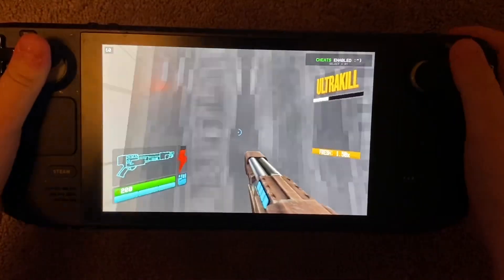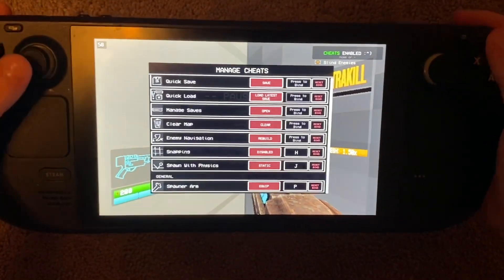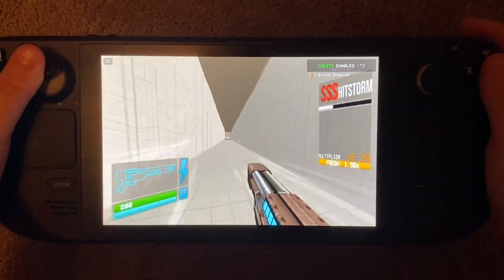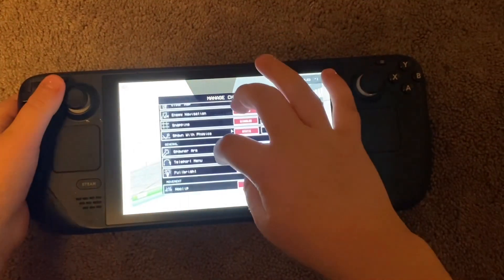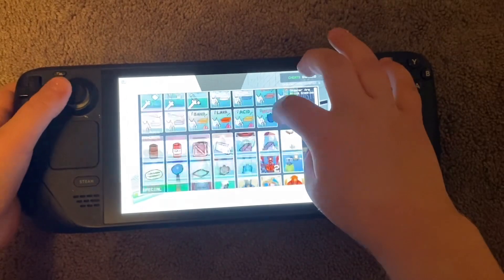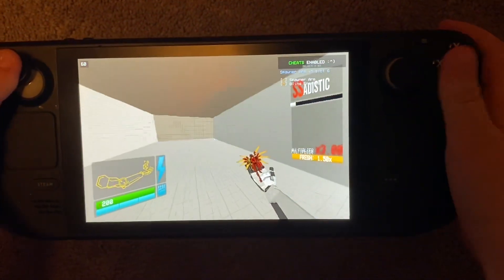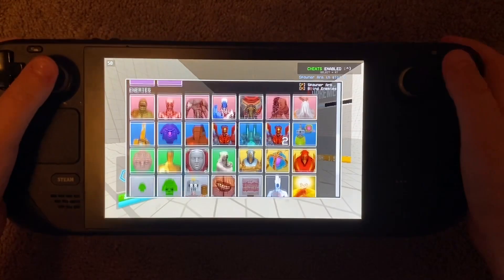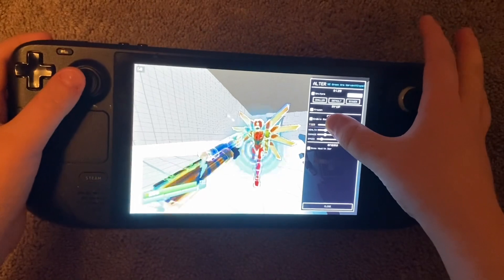Ultrakill 7-4 concept (fanmade)